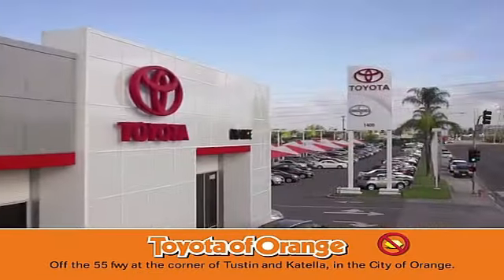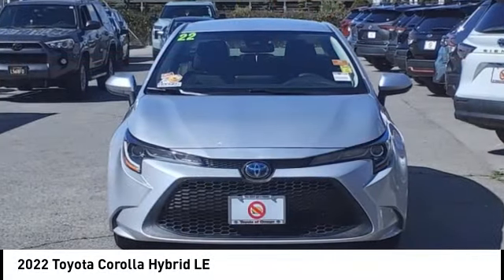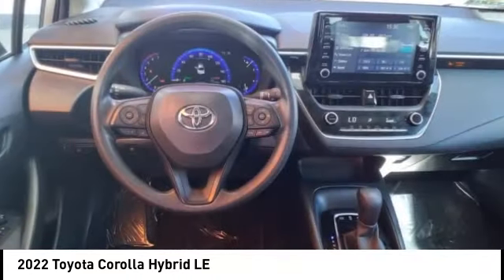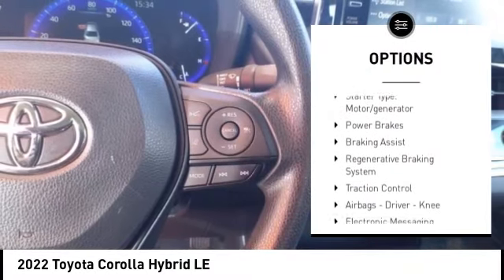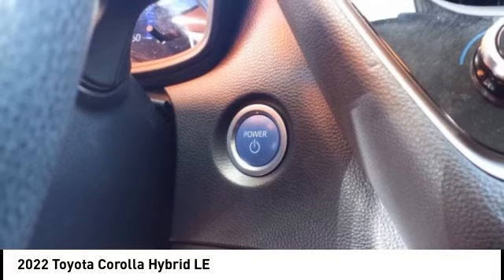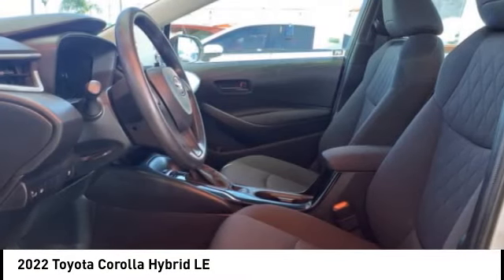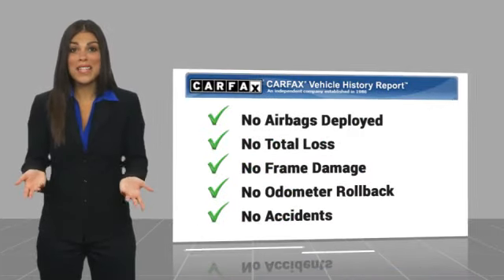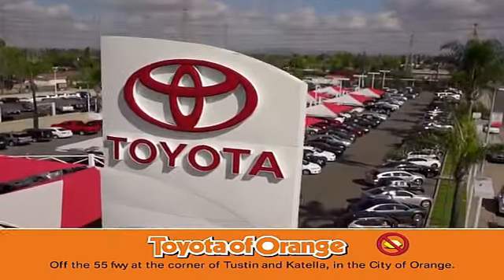2022 Toyota Corolla Hybrid Orange CA U40948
2022 Toyota Corolla Hybrid LE

1400 North Tustin Ave.